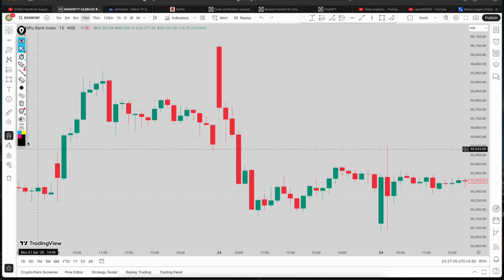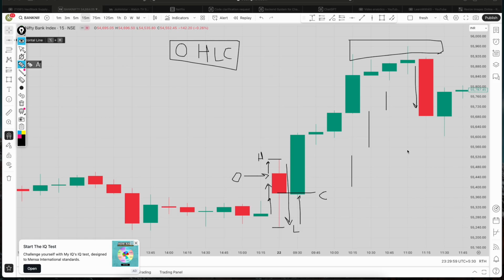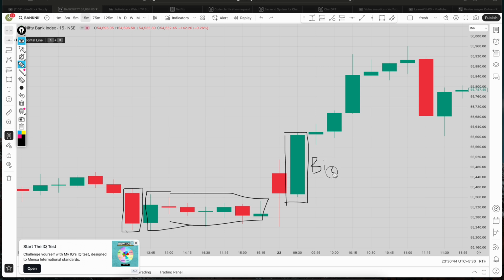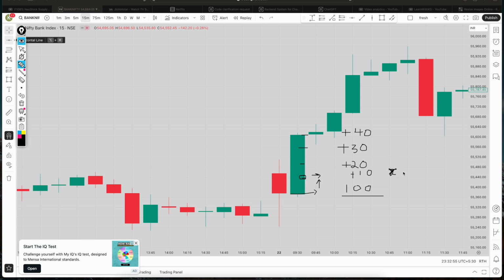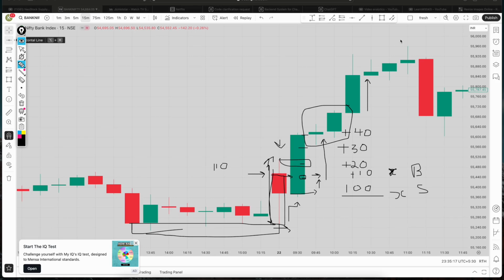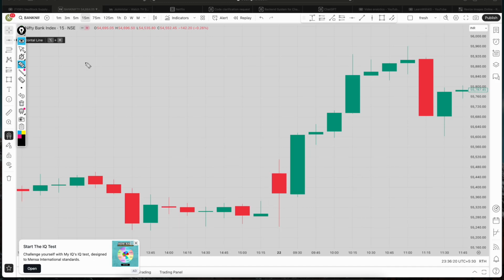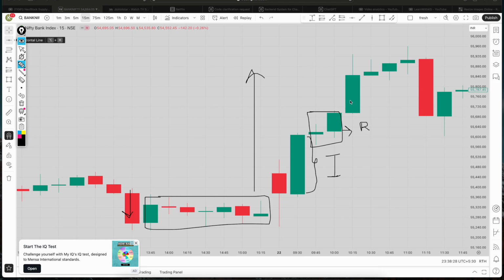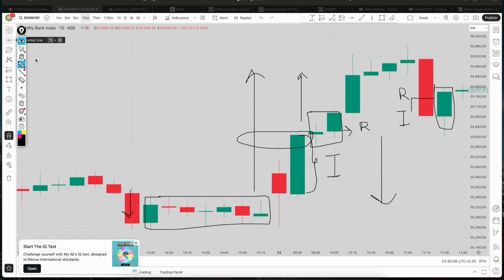Big Candles = Big Money: How Institutions Move Markets | nifty & banknifty Price Action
In this video, we break down the concept of Big Candles = Big Money and how it can transform your trading strategy:

🔴🟢 Red and Green Candles – The basic language of price movement in the market.
📏 Big, Medium, and Small Candles – Why the size of candles matters more than you think!

You’ll learn how:
💰 Big Candles are typically created by institutions, indicating major money moves.
📉 Medium and Small Candles often result from retail traders like us, revealing potential market shifts.
Understanding these differences will help you identify when smart money is entering or exiting the market, allowing you to make better trading decisions.